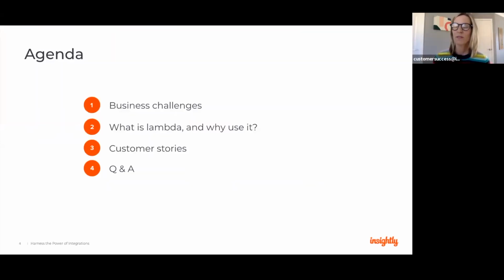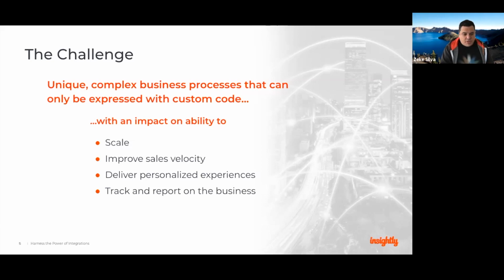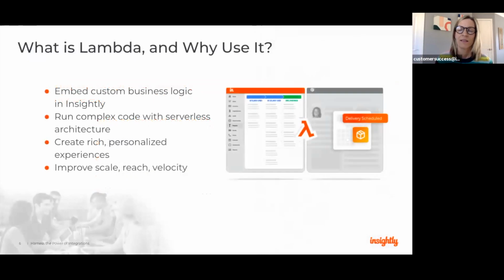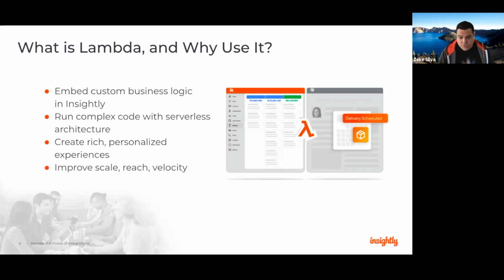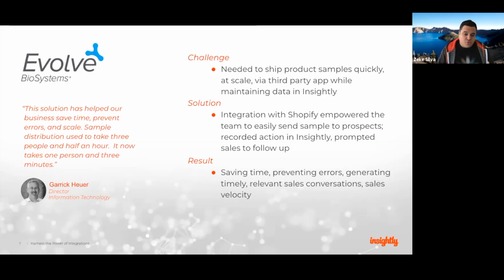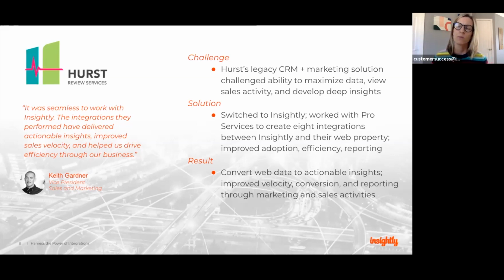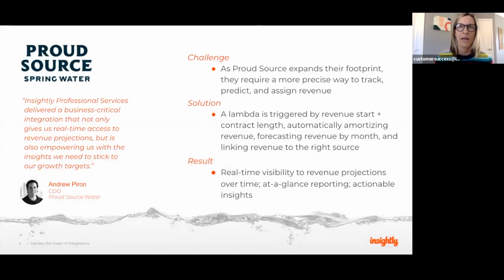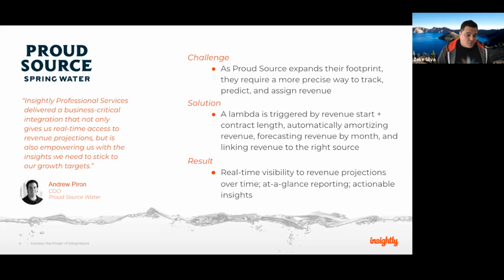Insightly CRM Webinar—Harness the Power of Integrations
Lambda, lambda, lambda! Join us as we discuss integrations and implementing the powerful benefits of adding lambda functions to help drive business value. We'll examine 3 use cases (Evolve BioSystems, Hurst Review Services, & Proud Source Spring Water) and their positive business outcomes.